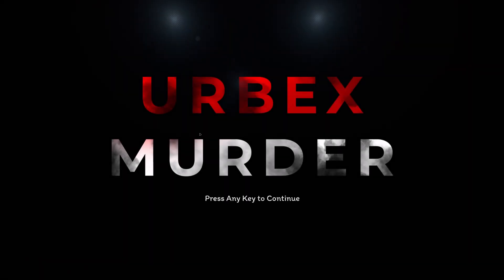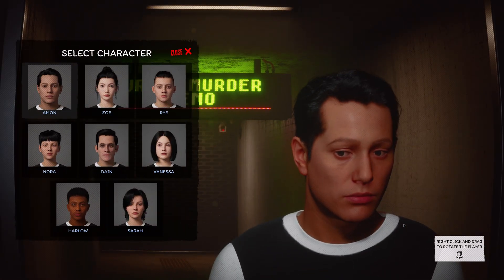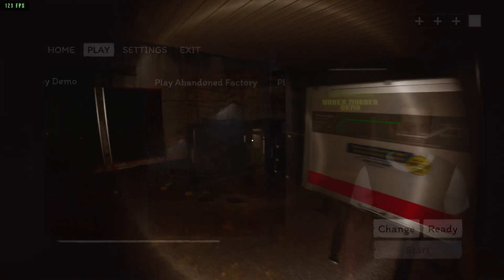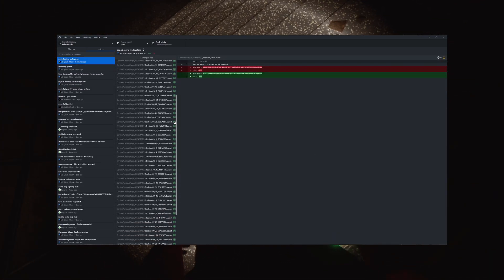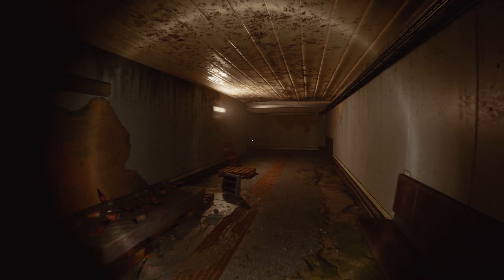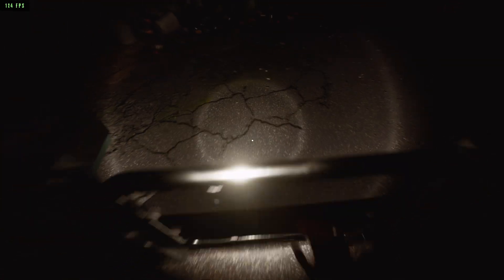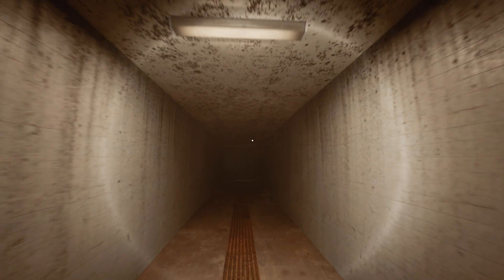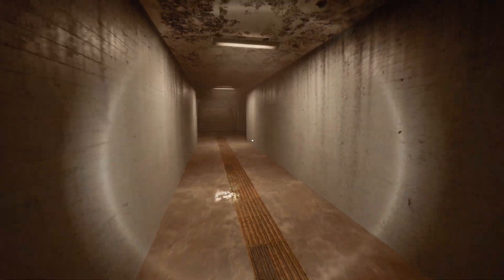Teamwork in Unreal Engine 5: Collaborating on Project | Urbex Murder Game Development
In this video, we share how our team works on the Unreal Engine 5 horror game Urbex Murder, using Source Control and GitHub. The game is based on urban exploration (urbex) and features a co-op gameplay mode. Learn about our workflow, how we stay synchronized, and keep the project updated on all team members. We also give a sneak peek into the game, and the upcoming demo release.